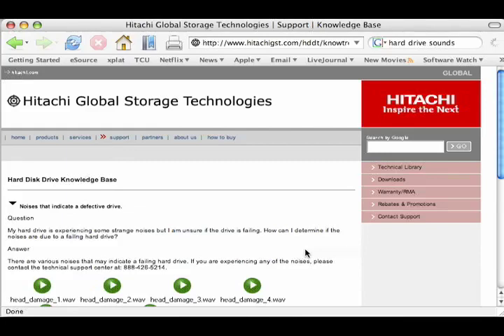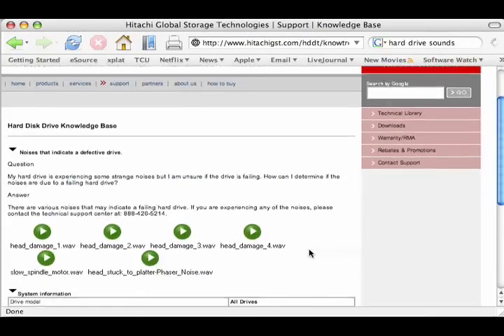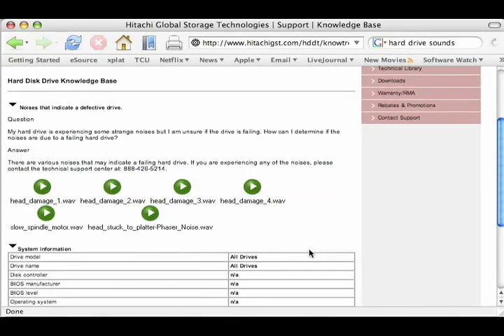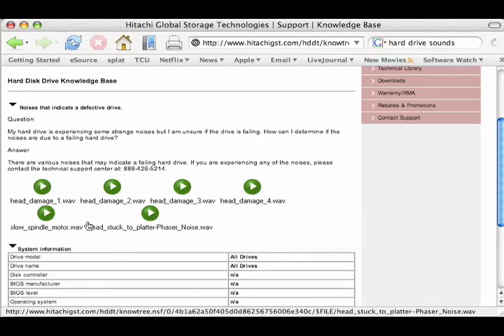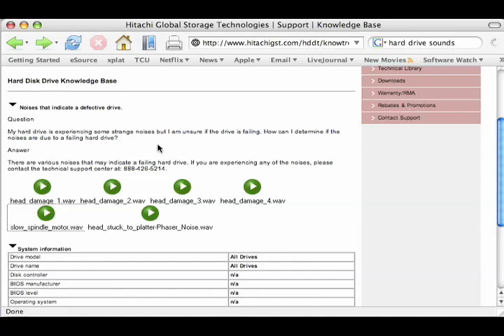UniversityTech #15: Hitachi's Hard Drive Sounds Page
The UniversityTech: Tech Tool of the Week Screencast is a supplement to the UniversityTech Podcast's Tech Tool of the Week feature. The goal of this screencast is to give users a better idea of how the Tech Tools work